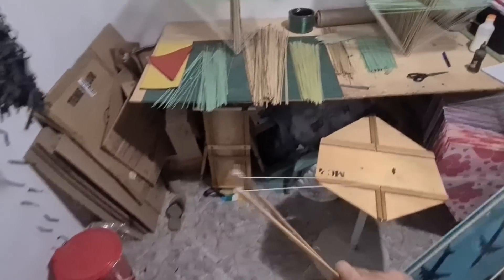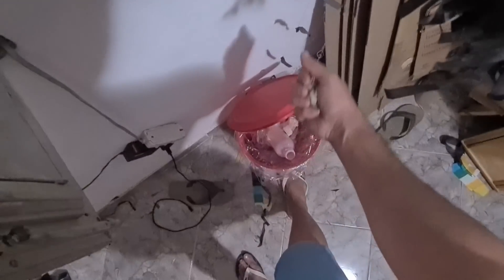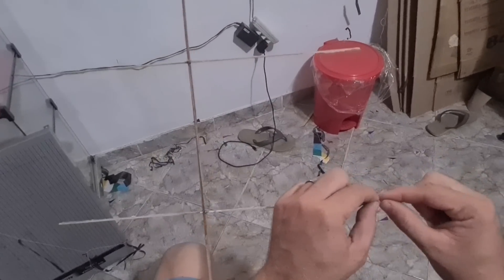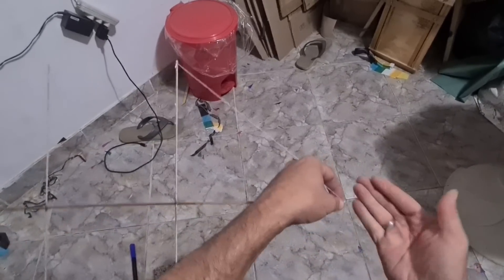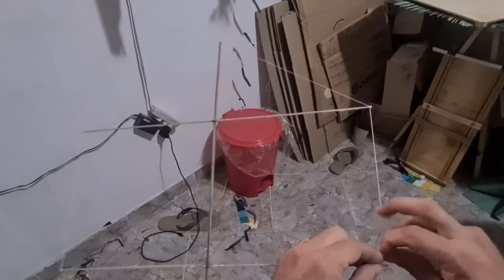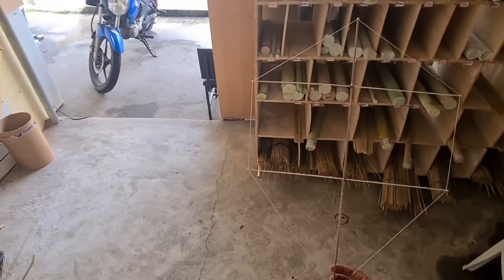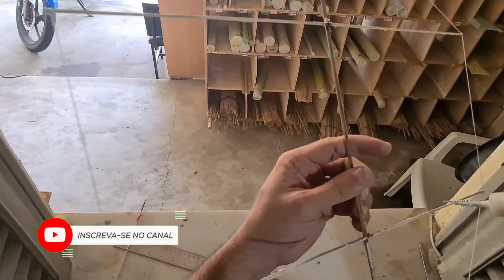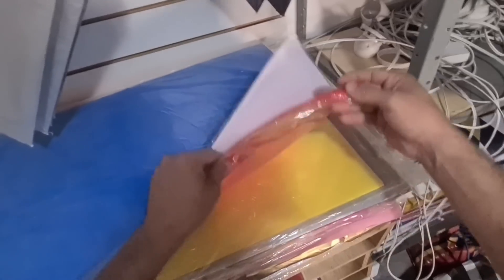Restauração de uma pipa rasgada na chuva, veja como ela ficou depois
Seja Bem vindo ✌

Não esqueça de dar um like no video ! 💪

Shopee: MACHADOPIPA